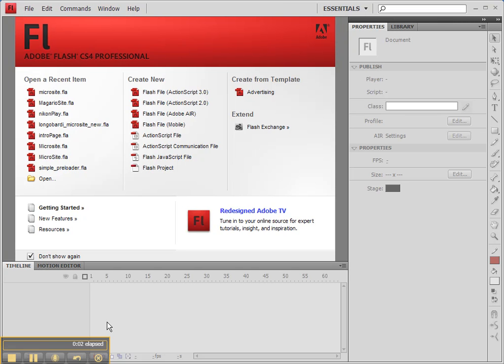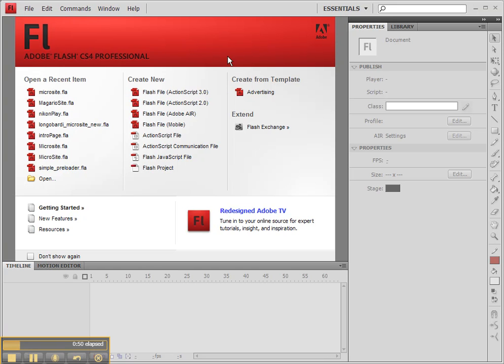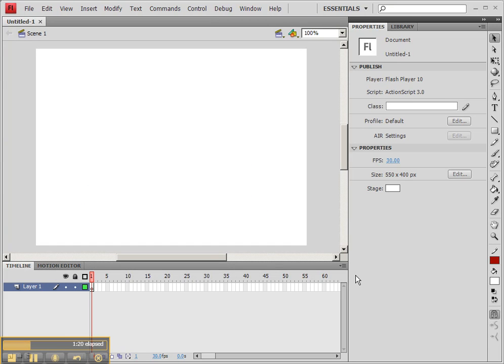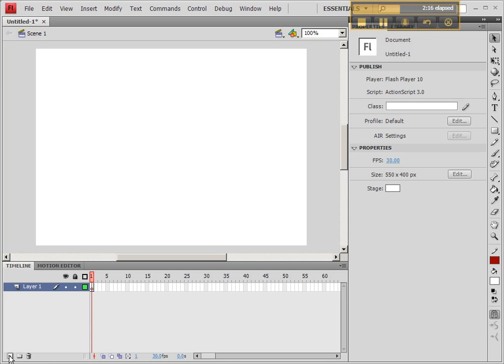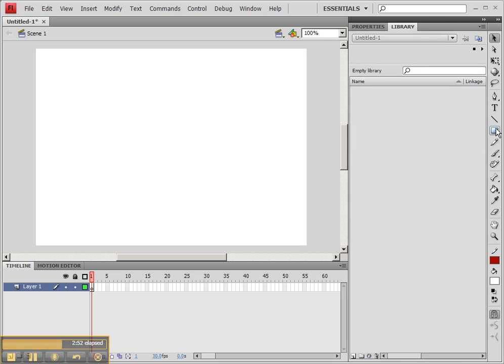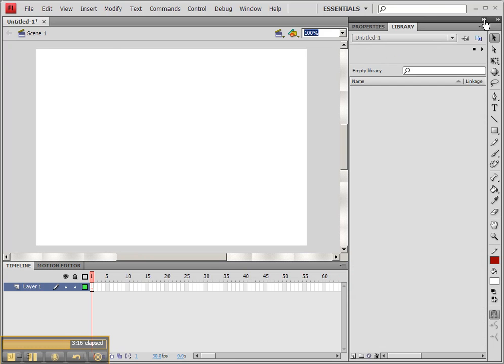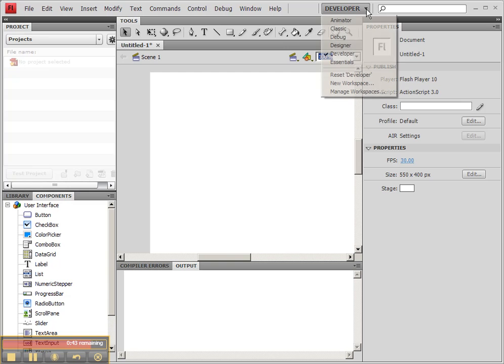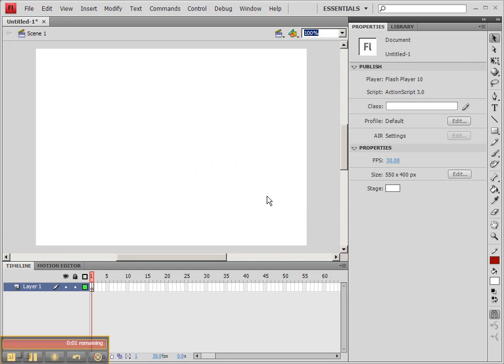FlashCS4,part2, Basic Interface